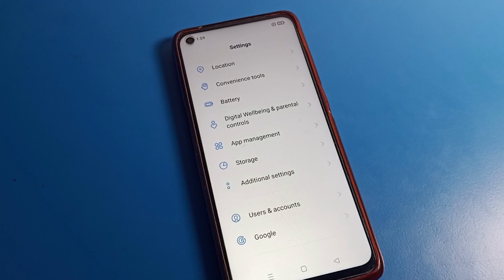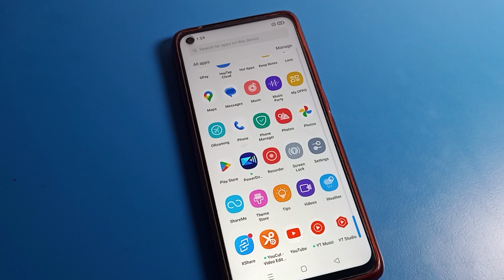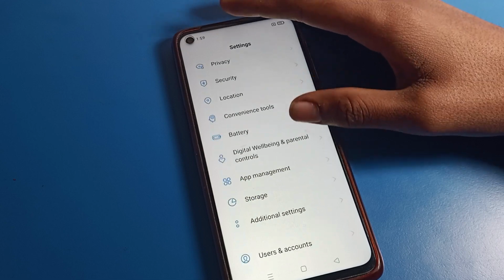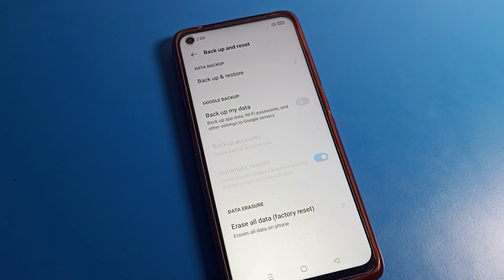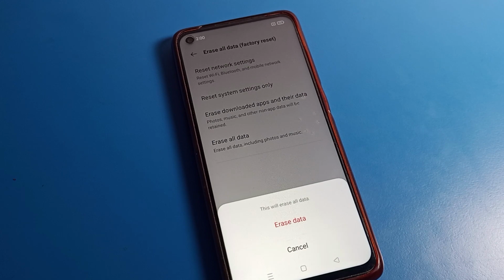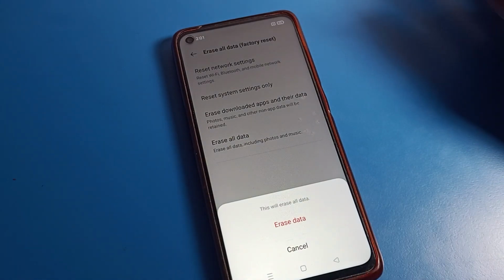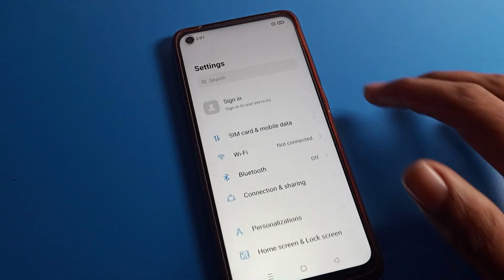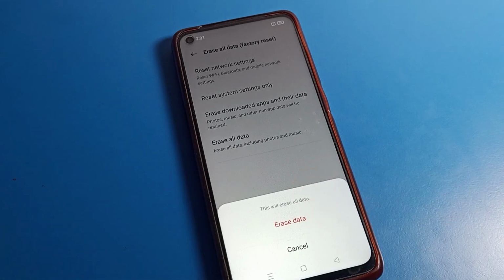Factory Reset oppo A53 | how to factory reset oppo phone